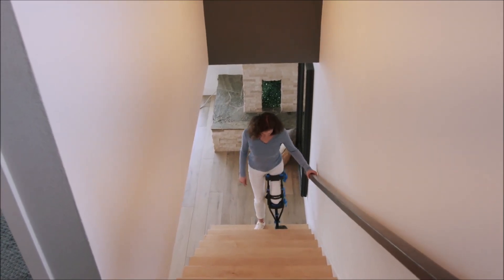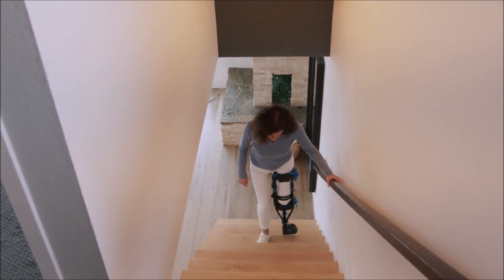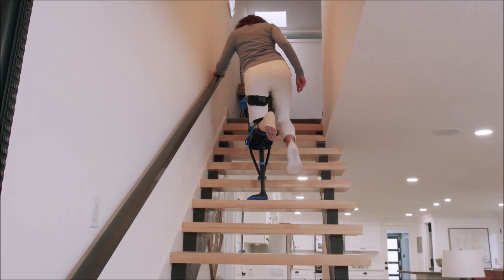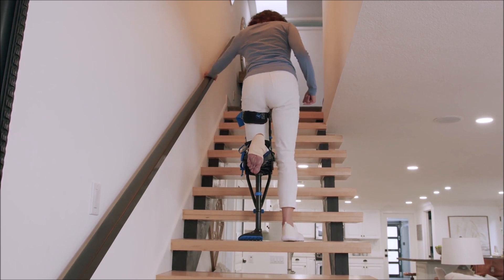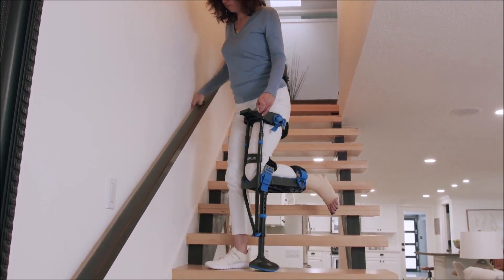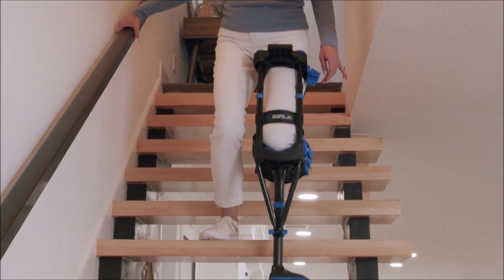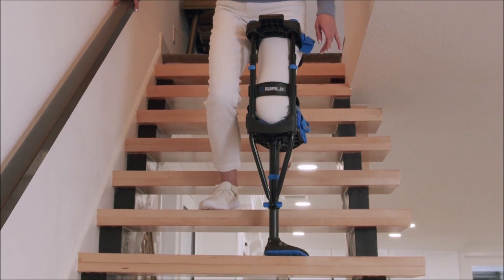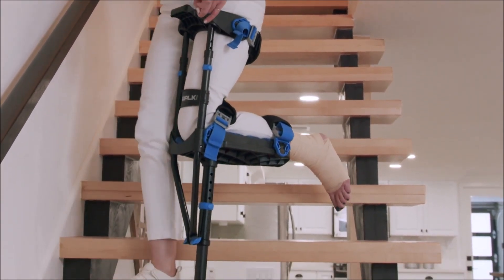Stairs & iWALK 3.0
Here's a brief video about how to safely go up and down stairs with your iWALK 3.0.